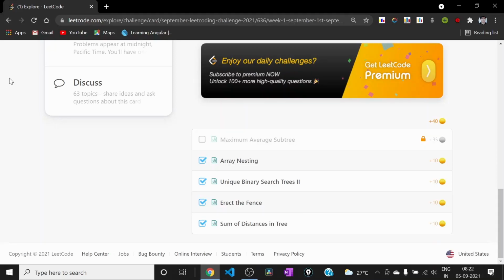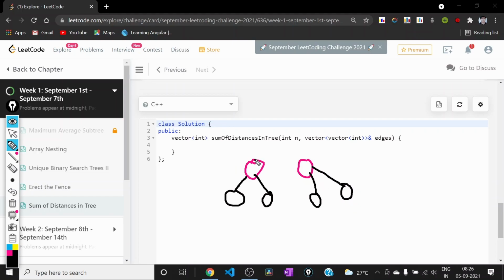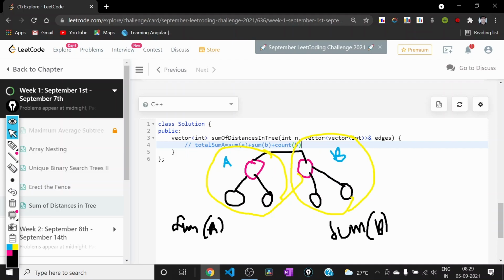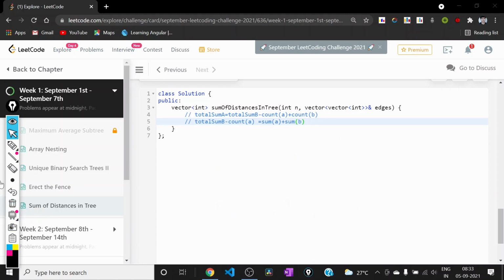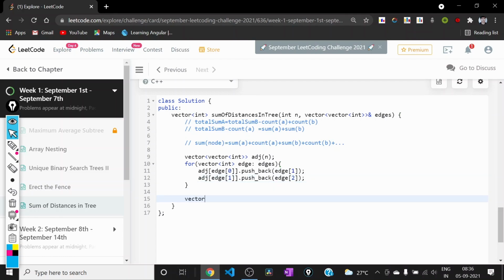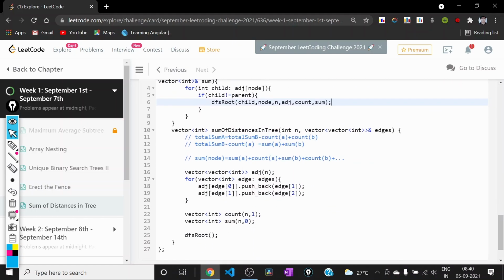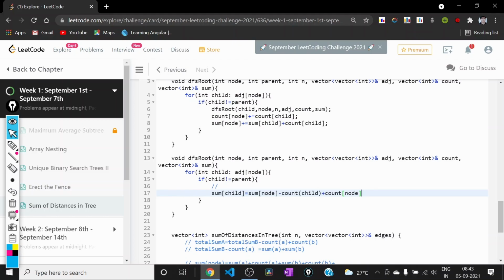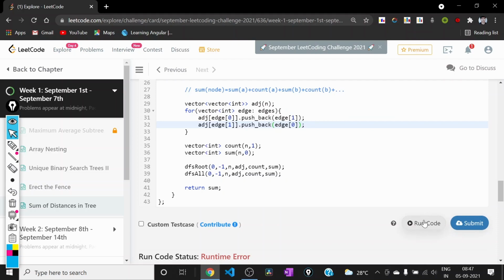Day 4/30 | Sum of Distances in Tree | September LeetCoding Challenge 2021 | DFS | DP | Trees | C++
Solution with C++ implementation for the Day 4 problem Sum of Distances in Tree of September LeetCoding Challenge 2021. The solution uses DFS and Dynamic Programming approach to solve the problem in O(n) time complexity